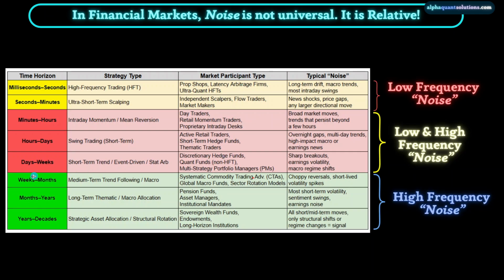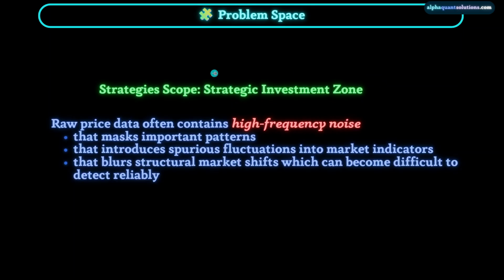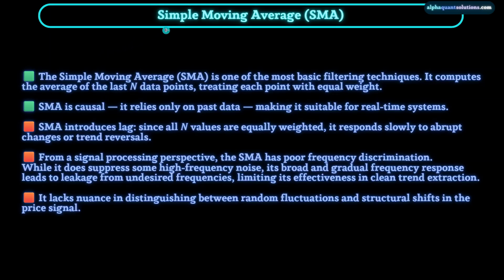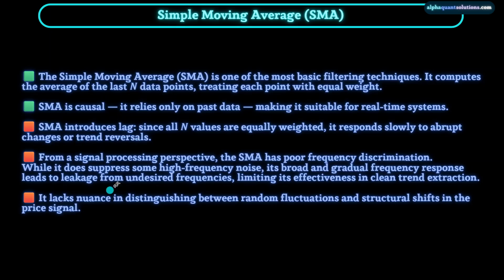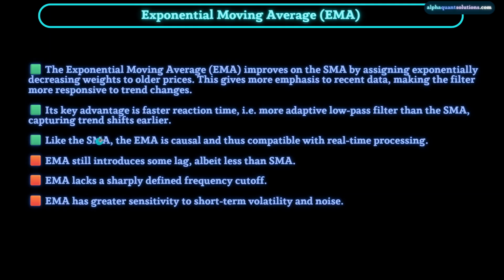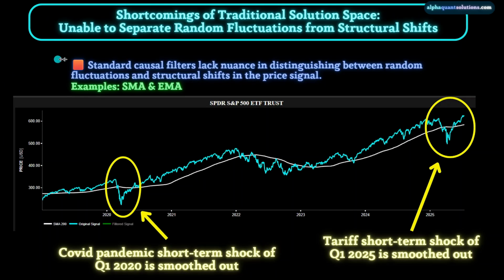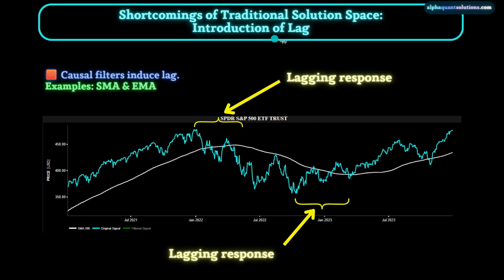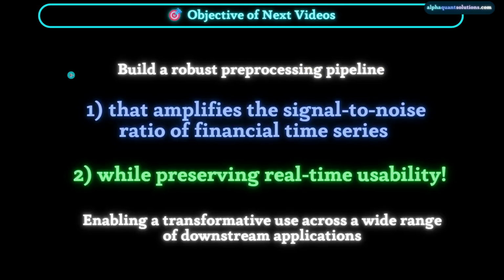Why SMA & EMA Don’t Work in Volatile Markets | Quantitative Investing Dashboard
Why SMA & EMA Don’t Work in Volatile Markets?
💡 Raw market data is noisy.
👉 This noise hides patterns, creates fake signals, and makes it harder to detect real structural shifts.

Traders often rely on Simple Moving Average (SMA) or Exponential Moving Average (EMA) as filters. But here’s the problem:

✅ SMA:
🔍 Equal weighting = laggy response
🔍 Poor frequency discrimination
🔍 Struggles to separate real signals from noise

✅ EMA:
🔍 Faster response, more adaptive
🔍 Still laggy and noisy
🔍 No sharp cutoff, too sensitive in volatile markets

⚠️ Bottom line: SMA and EMA are useful — but insufficient in fast-changing or volatile markets.

🎯In this video, we’ll break down the signal processing perspective behind SMA and EMA, show why they fail, and prepare the ground for advanced filtering methods (frequency-domain and wavelet-based) that we’ll cover in future videos.